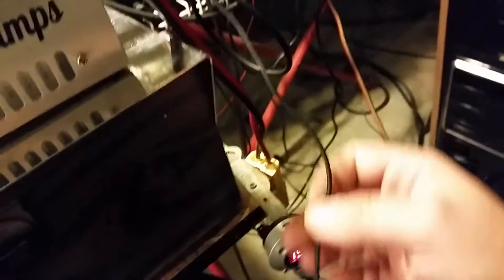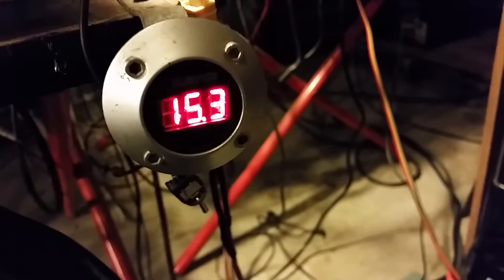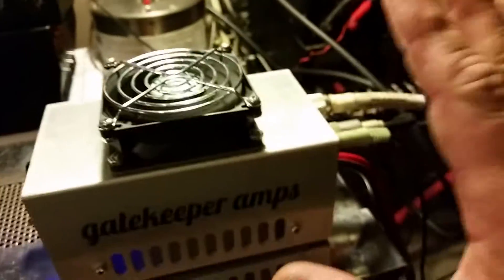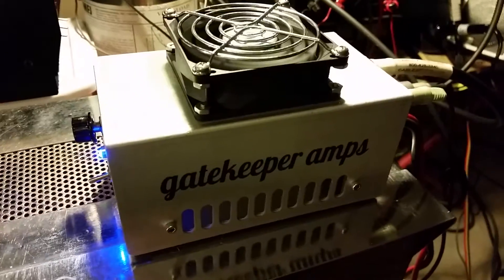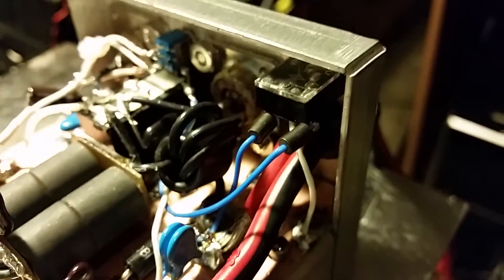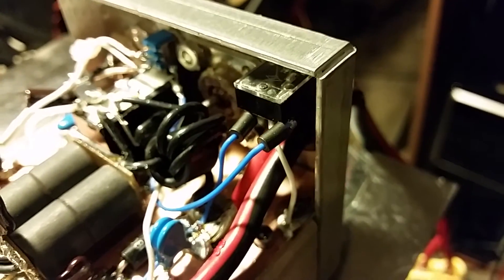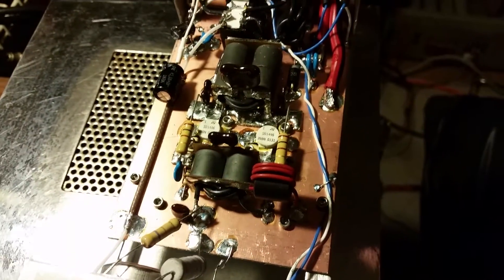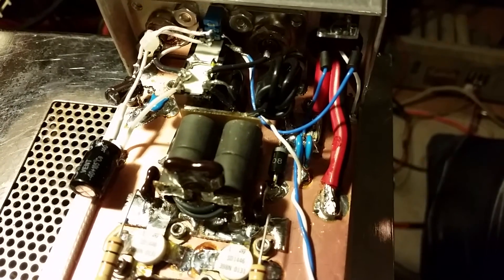Gatekeeper Dual SD1446 Driver For 8 Pill Amplifier - [Simple To The Point]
Here is a Class C 2x1446 Amplifier For Mr. MUDSLINGER 334  to drive his GK Straight 8x2879 Amplifier. Should work very nice for him many years down the road. Enjoy Mudslinger!